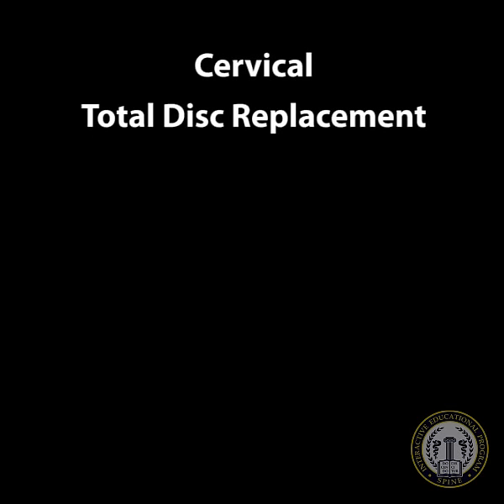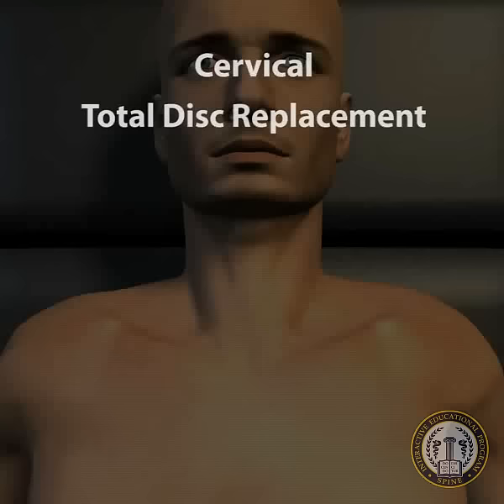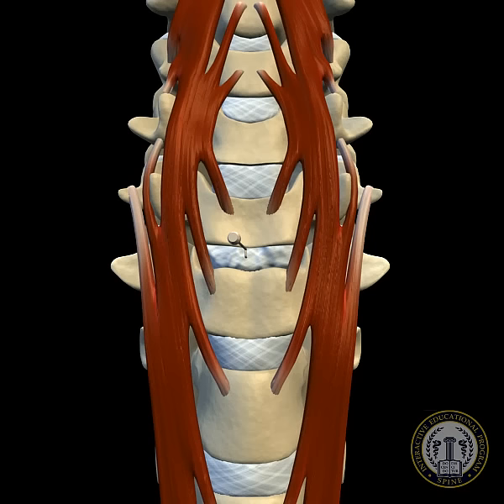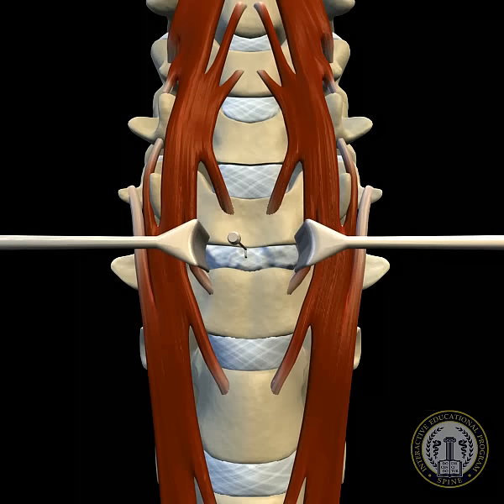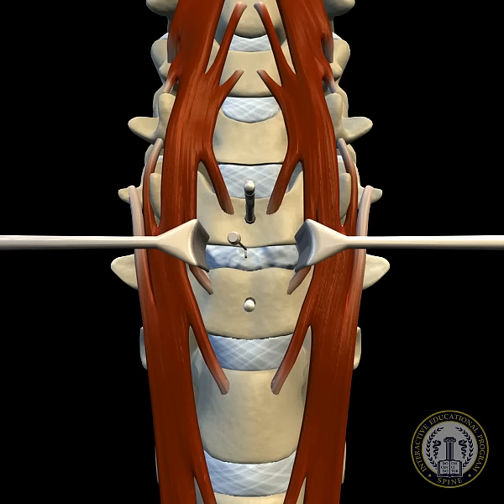Cervical Total Disc Replacement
A sample from the Interactive Educational Program for Spine's cervical total disc replacement animation.